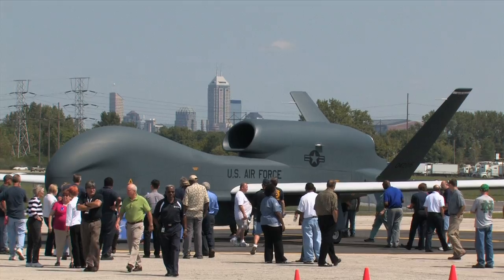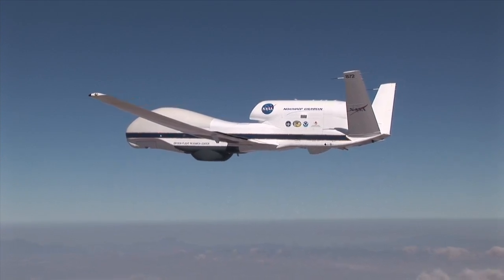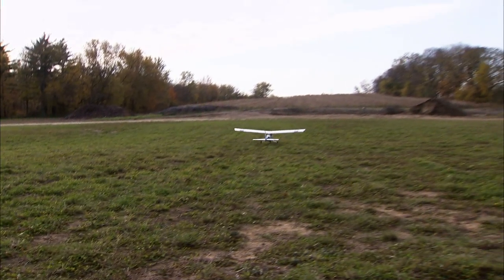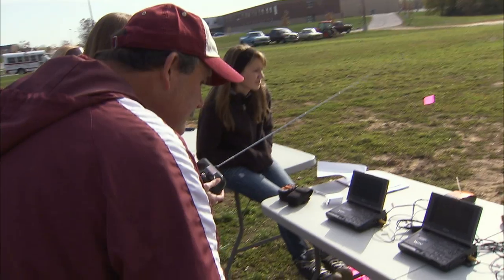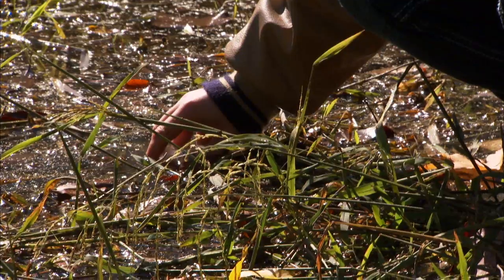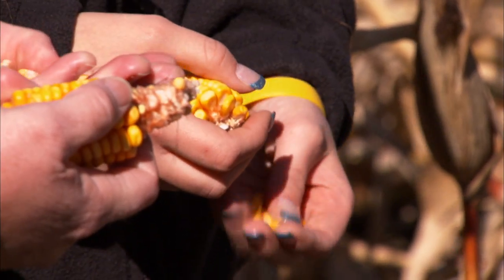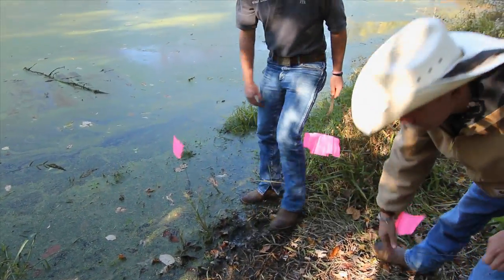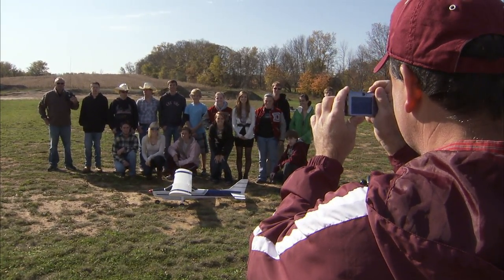Wings Over Indiana - AMA in Action NASA RStep